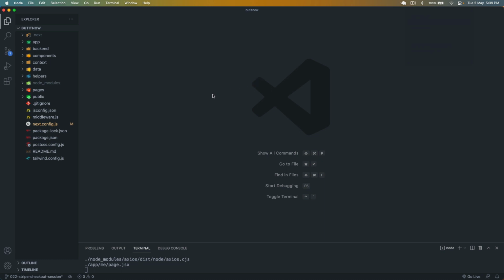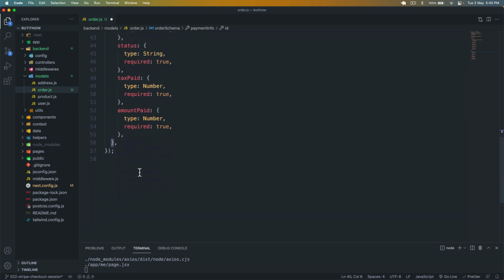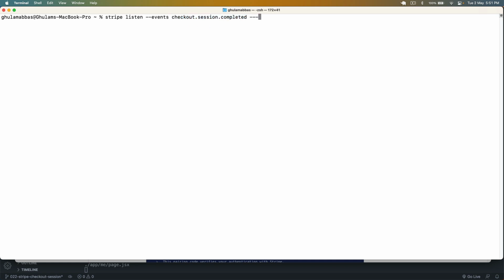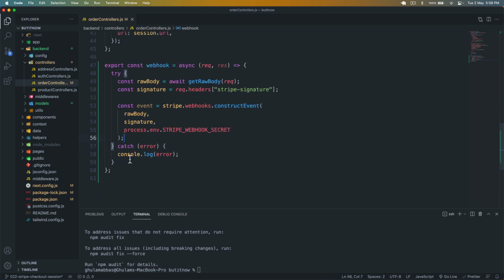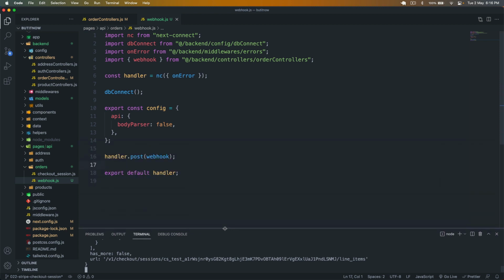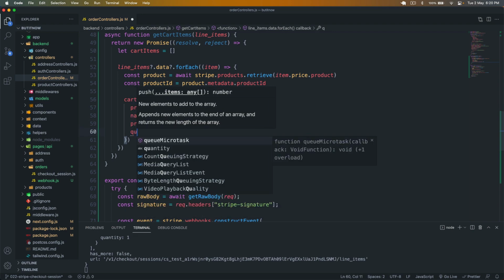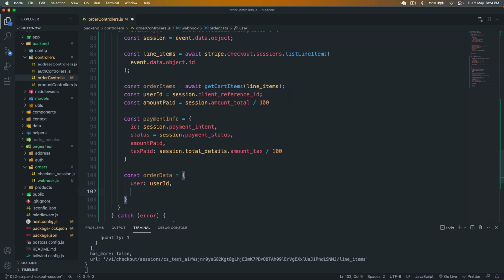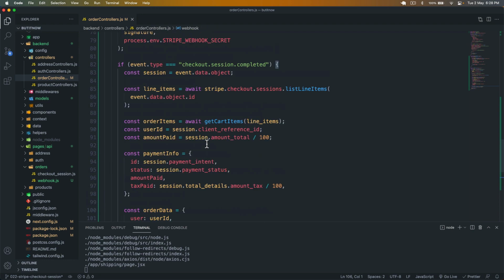Next.js 13 Full Stack E-commerce App #22 | Create new Order with Stripe Webhook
In this video, we'll continue building our full-stack e-commerce application with Next.js 13. We'll be focusing on creating a new order using Stripe webhook. We'll show you how to set up the webhook and handle incoming events from Stripe. You'll learn how to create a new order in our application's database when a successful payment is made.

We'll also walk you through the code implementation, so you can follow along and learn how to integrate Stripe webhook with your Next.js application. By the end of this video, you'll have a better understanding of how to use Stripe webhooks in your e-commerce app and create a seamless payment experience for your customers.

This tutorial is part of our Next.js 13 Full Stack E-commerce App series, where we cover everything you need to know to build a complete e-commerce app using Next.js.